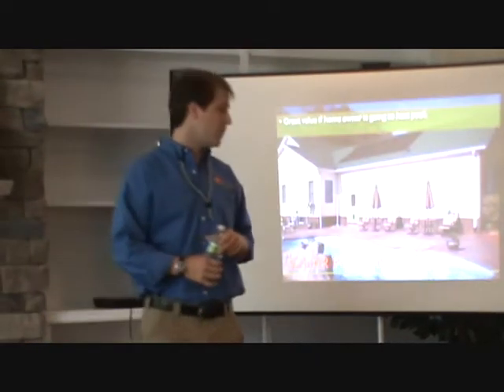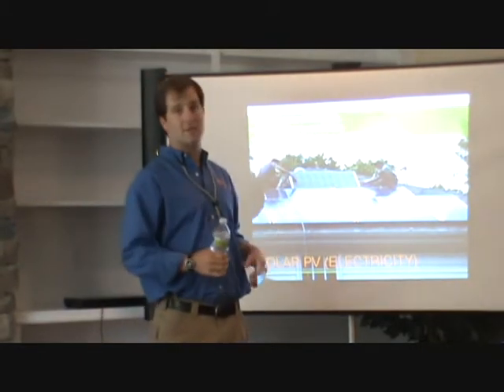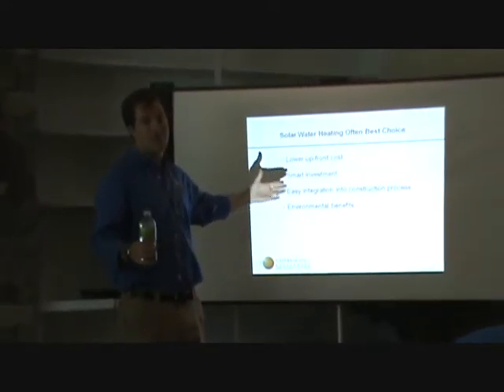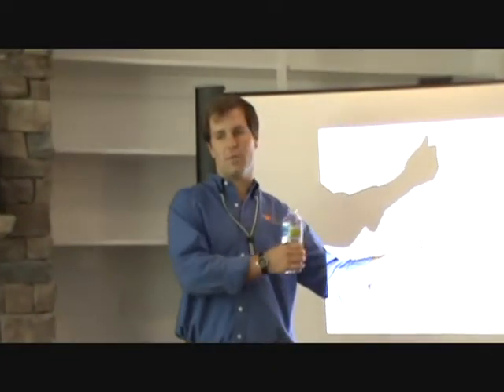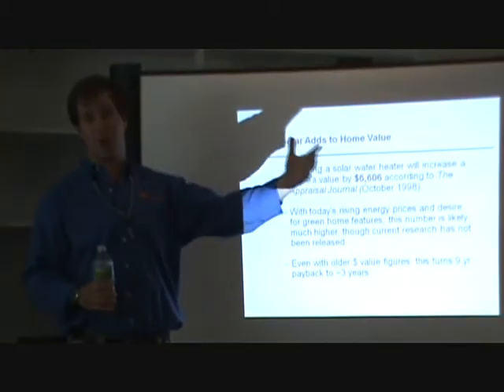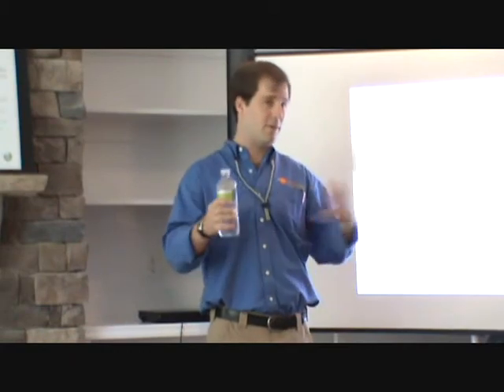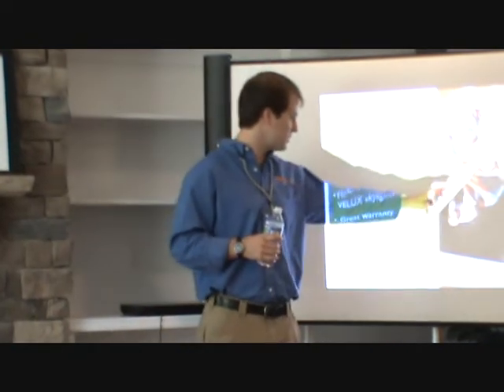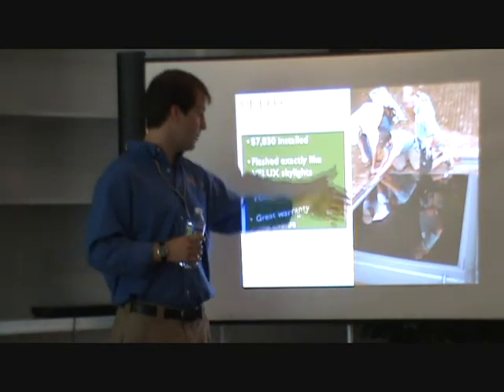Stanton Homes - Solar Power and Heating 1 of 2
Open House Presentation
Stanton Homes